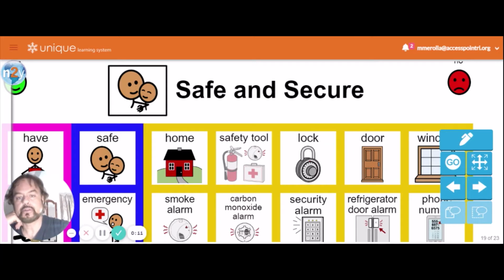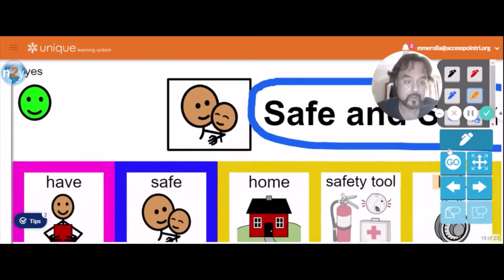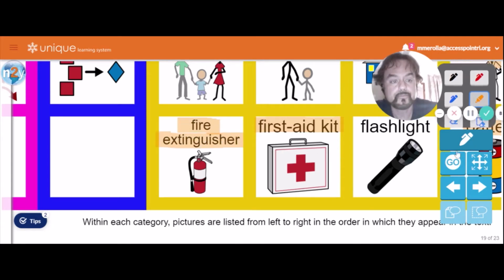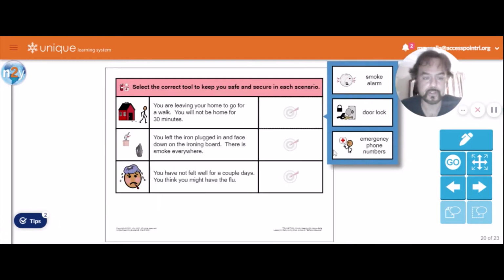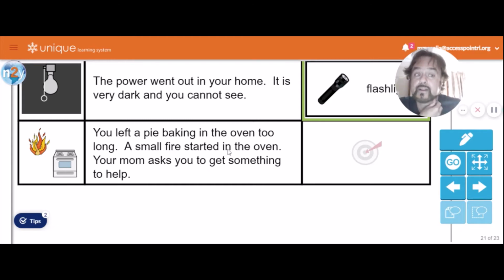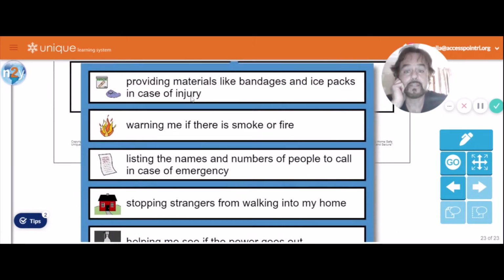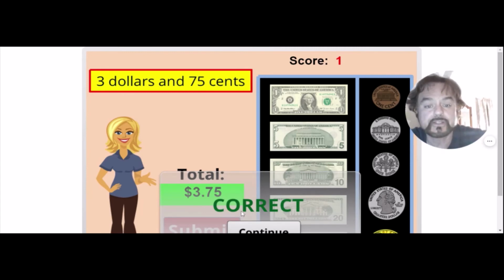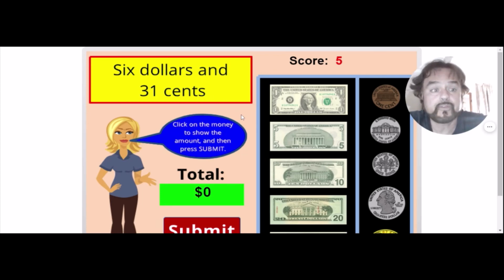Safe & Secure with Mr. Matt.